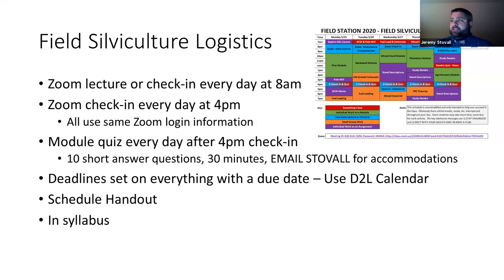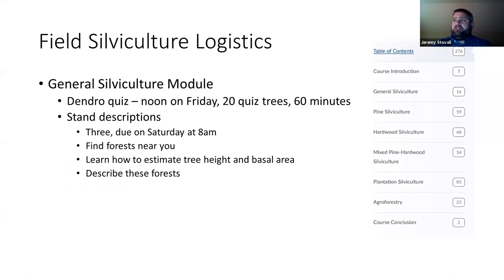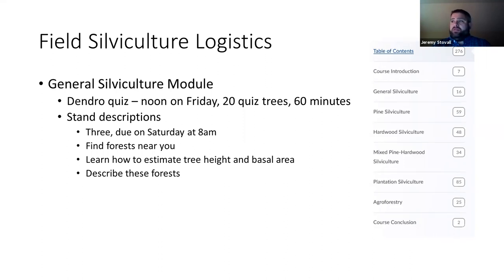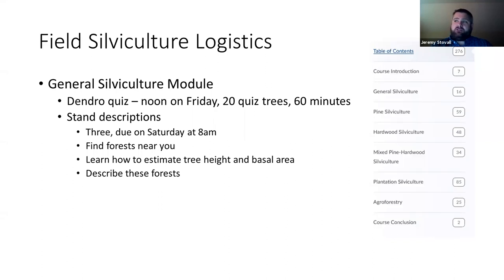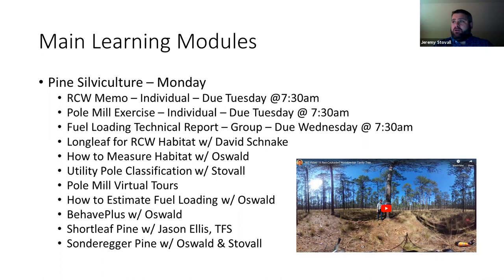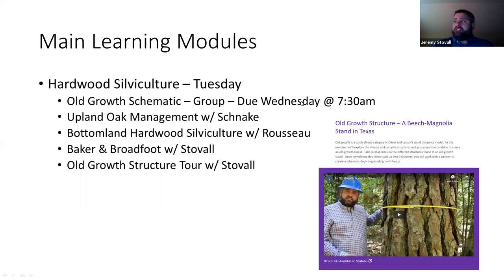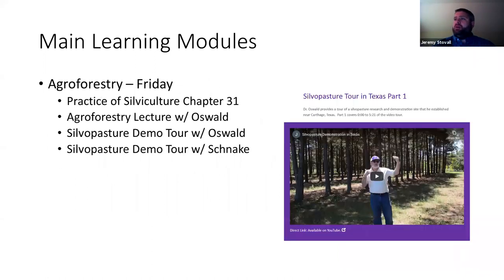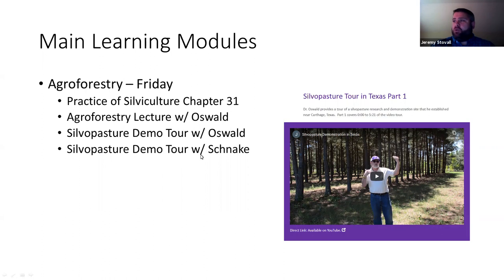Field Silviculture Course Logistics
This presentation by Dr. Jeremy Stovall, Professor of Silviculture at Stephen F. Austin State University in the Arthur Temple College of Forestry and Agriculture introduces the field silviculture course (FORS 3110), focusing on logistics of the week, assignments, schedule, and content.